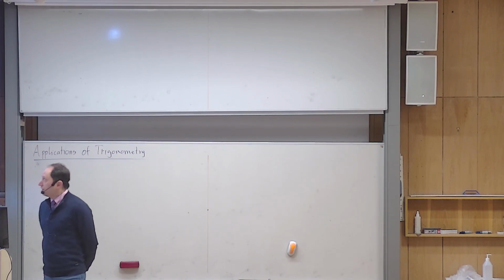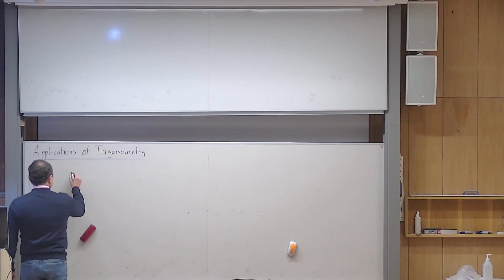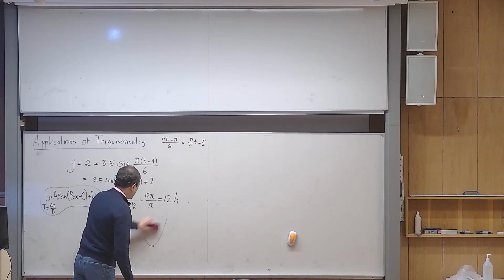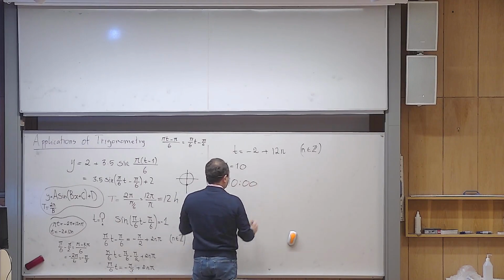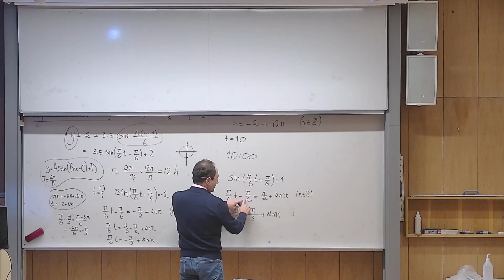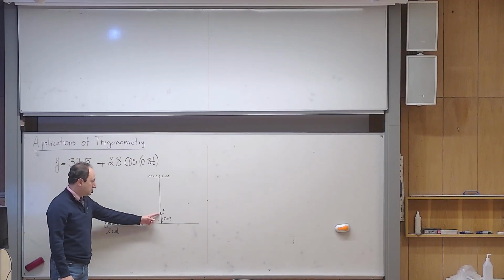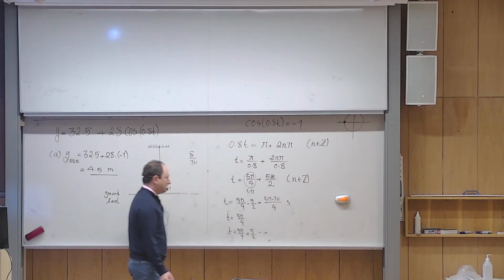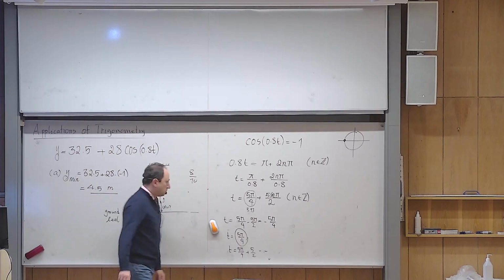Matematik 4, Trigonometry, Applications of Trigonometry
In this video, I solve two problems in the coursebook related to the applications of trigonometry.